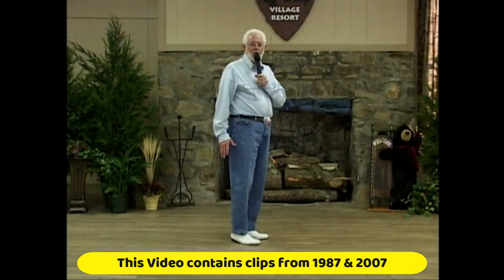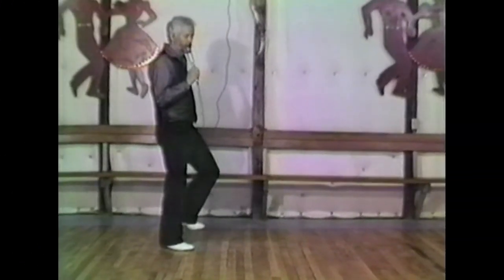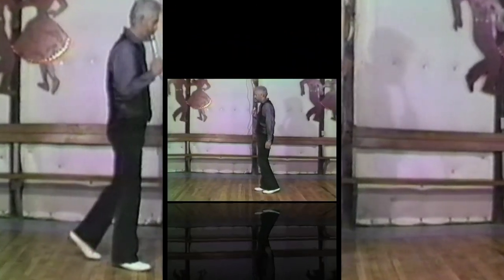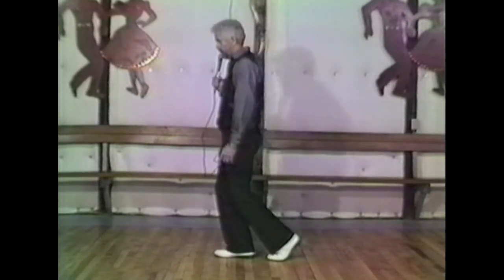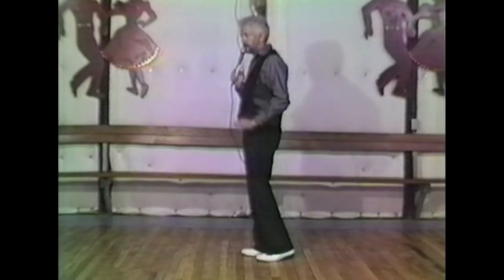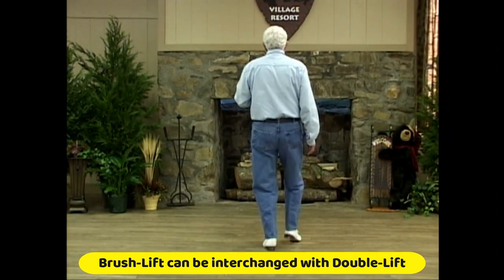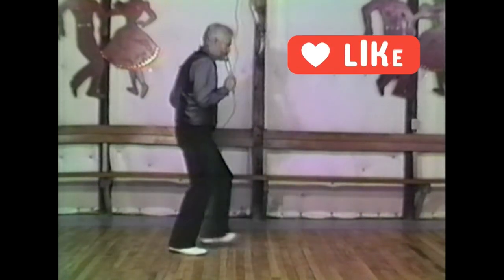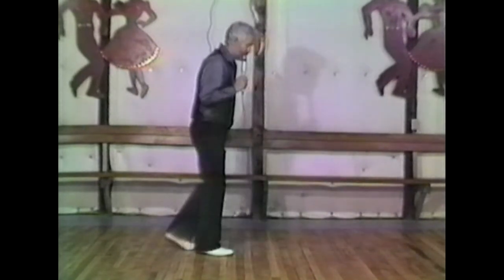Video #5 Part 14 Rocking Chair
Si-Bill Productions Educational Videos for Clogging was established in 1985 by SImone Nichols Pace and BILL Nichols.  Bill Nichols is known as the Grandfather of Modern Clogging and upon his passing in 2018 his wish was for his body of work to live on.

Video #5: Basic Clog Dance Steps Level One was originally released in 1987, and was refilmed and re-released in 2007.    Bill developed this method of teaching in the 1950s when he worked at Fontana Village Resort.   His method of teaching was adopted by the Music Educators Association as the official method and terminology for Music educators to teach clogging.  His method and terminology were also the basis for the popular book written by Shelia Popwell “Everything You Wanted To Know About Clogging.”  Bill’s method and terminology were officially endorsed by N.C.H.C. (The National Clogging and Hoedown Council) and C.L.O.G. (Clogging Leaders Organization).

Video #5: Basic Clog Dance Steps Level One is released in 24 different parts.   Each part is a short 5-minute mini-lesson on the basics of how to clog dance.   Parts 1-8 can be done during a beginner’s very first class.

In the original 1987 video, Bill is 50 years old. Bill suffered the first of many strokes in 2001.   These strokes left him without the ability to balance on one leg and he became dizzy easily.  When this video was refilmed in 2007, Bill was 70 years old and in addition to the strokes, had also had several heart procedures.

This series of videos has been digitized from the original VHS tapes.  This video is dedicated to the documentation and preservation of one of our vanishing heritage dances.

PRACTICE MUSIC - is the song "Back Up & Push" and is in 3 different speeds.  We also used Ralph’s Clogging Practice Music in 3 speeds.

Part 1:    Intro & Through Step
Part 2:    Brush Step
Part 3:    Rock Step (Identifying Characteristic of a clog dance)
Part 4:    Double Toe Step
Part 5:    Chain Step
Part 6:    Triple
Part 7:    Basic
Part 8:    Combinations
Part 9:    Fancy Double
Part 10:  Shuffle – Slide & Drag
Part 11:  Triple Kick
Part 12:  The Fontana Kick
Part 13:  Cowboy
Part 14:  Rocking Chair
Part 15:  Slur
Part 16:  Vine or Clog-over-vine
Part 17:  Stomp Double
Part 18:  Basketball Turn
Part 19:  Donkey Stepback
Part 20:  Shoot
Part 21:  Turkey Step
Part 22:  Karate Turn
Part 23:  Simone Stomp
Part 24:  Step Combination

To learn more about The National Day of Clogging, Please and on Facebook

Visit Simone's YouTube channel for more clog dancing content @SimoneNicholsPace

For more Si-Bill Productions Videos, visit Bill’s YouTube channel:  @williambillnicholsthegrand2235

Who is Bill Nichols?

• “My Mountains: The Story of Bill Nichols, The Grandfather of Clogging”  by Simone Nichols Pace
• “The Encyclopedia of Traditional Appalachian Square Dance” by Bill Nichols & Garland Steele
• “Into The Light:  The Photography of Bill Nichols”  by Simone Nichols Pace